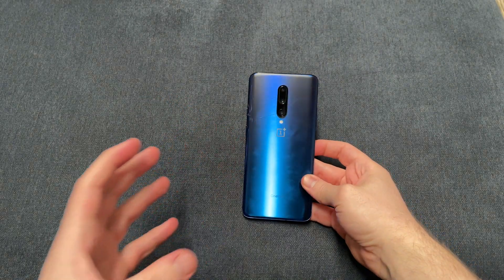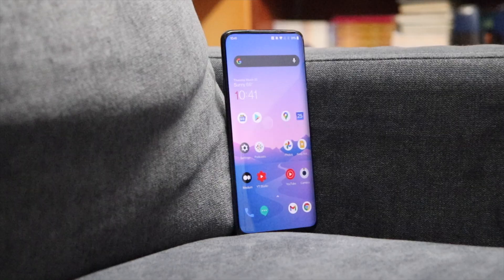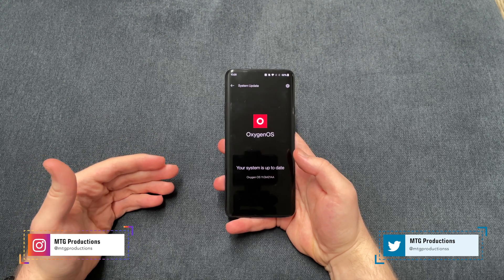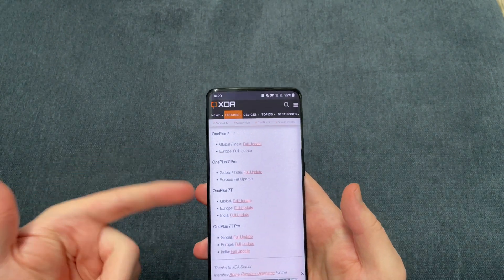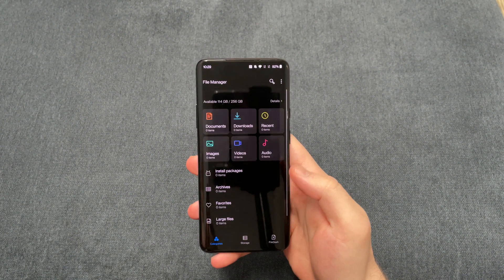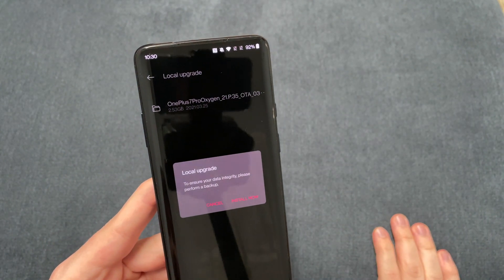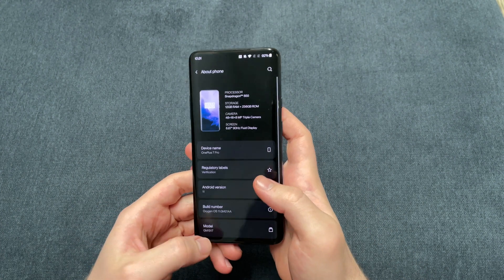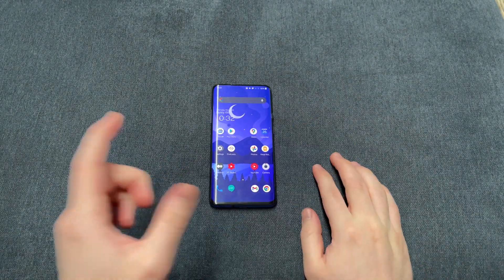How To Get Official Android 11 On OnePlus 7 Pro!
The Official Android 11 Update on the OnePlus 7 Pro is finally here!!

OnePlus 7 Pro US Model (Amazon)
OnePlus 7 Pro Nebula Blue (Amazon)
OnePlus 7 Pro Mirror Grey (Amazon)

My Gear!